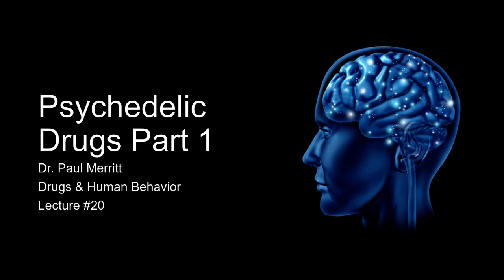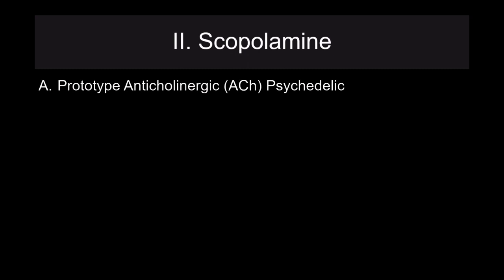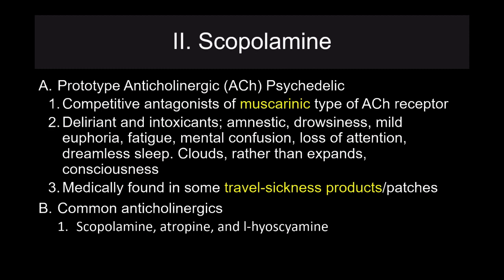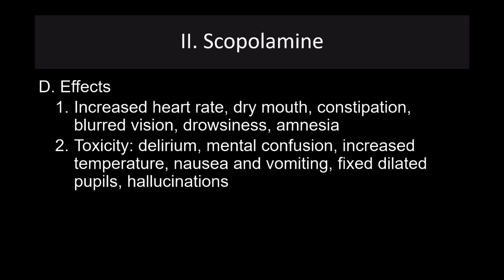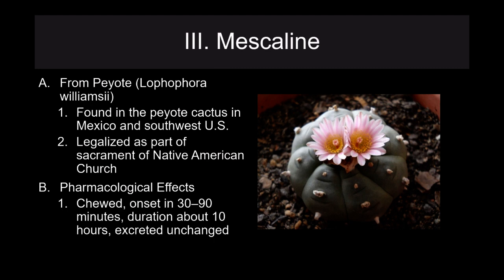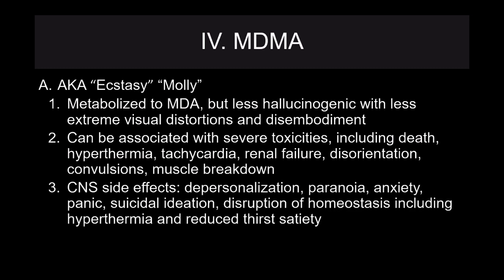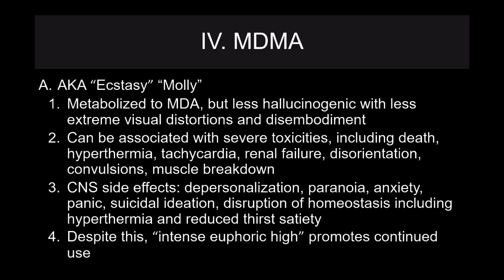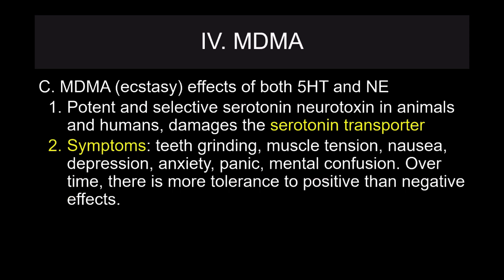Lecture 20 Psychedelic Drugs Part 1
In this lecture I discuss various psychedelic drugs, in particular scopolamine, mescaline and MDMA. I focus in particular on the effects  and metabolism of MDMA (ecstasy).